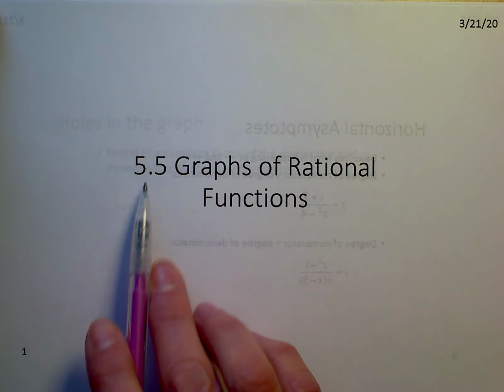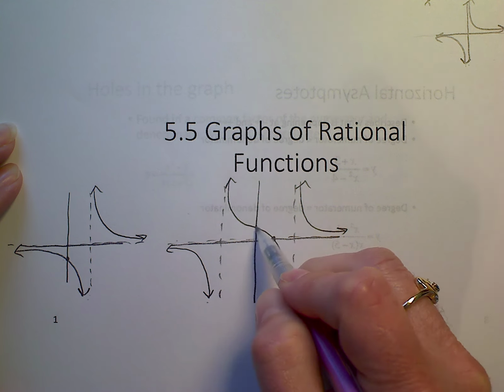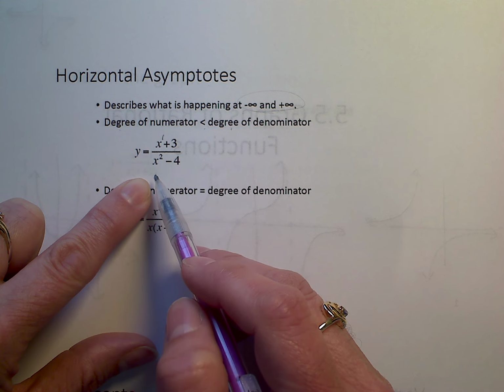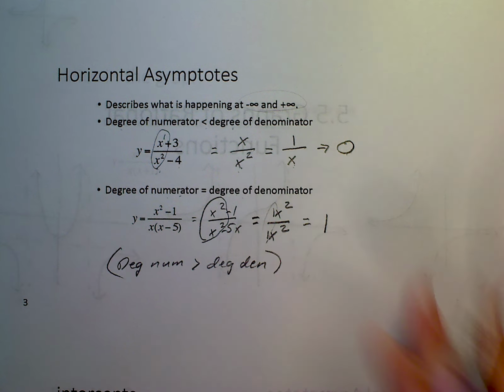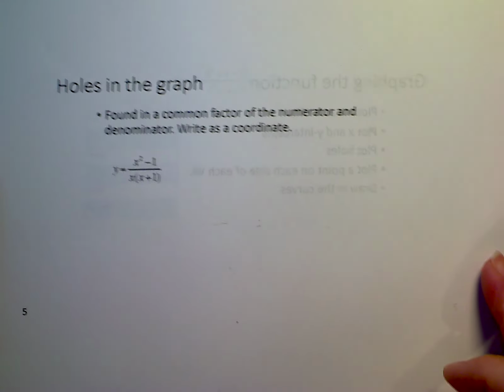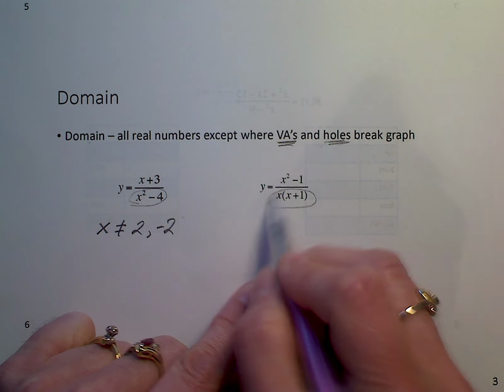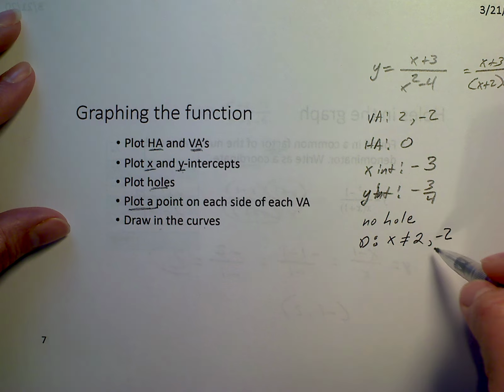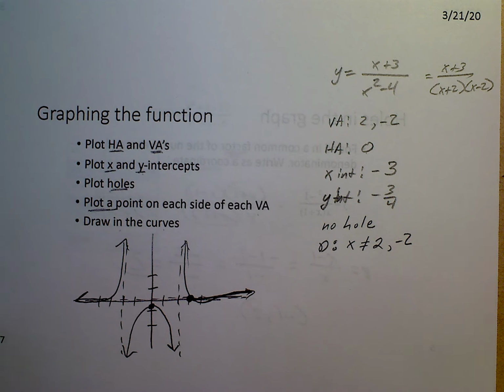CA 5 5 notes